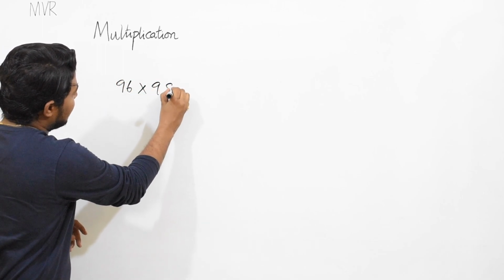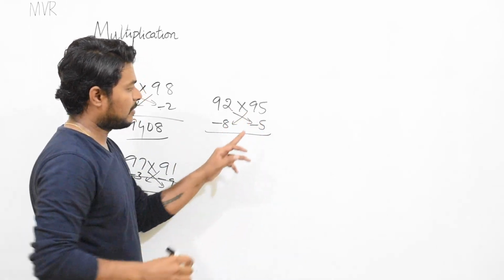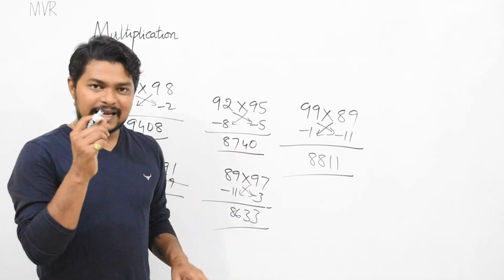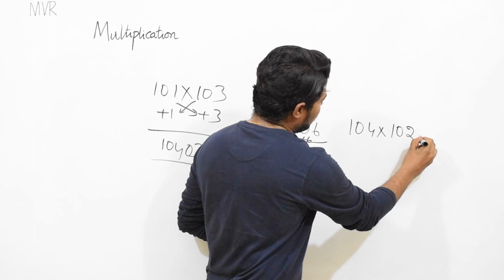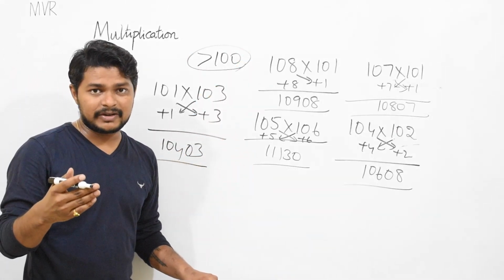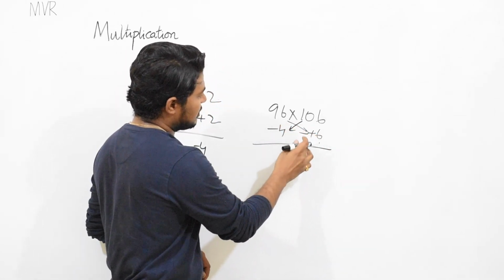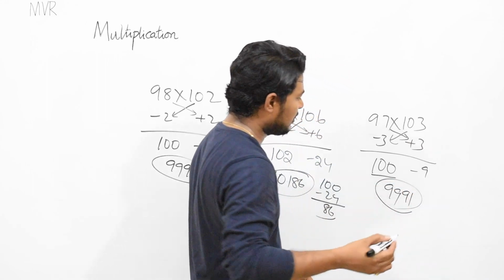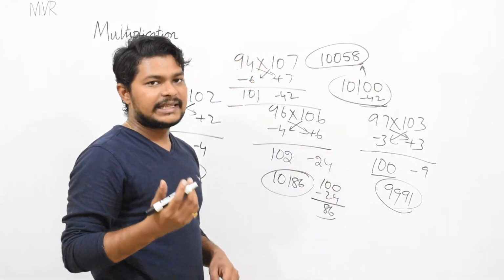11 MULTIPLICATION | Vedic maths tricks for fast calculation | TGT PGT SSC CHSL KVS NVS CTET